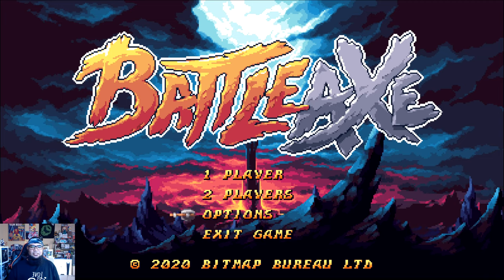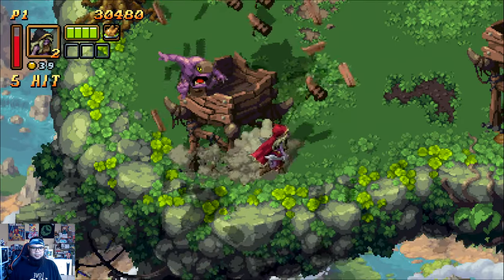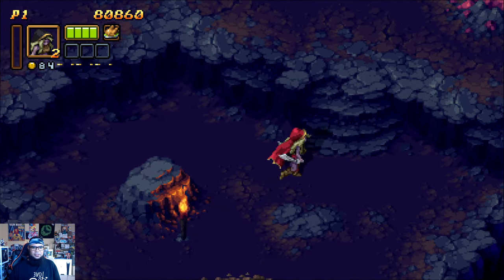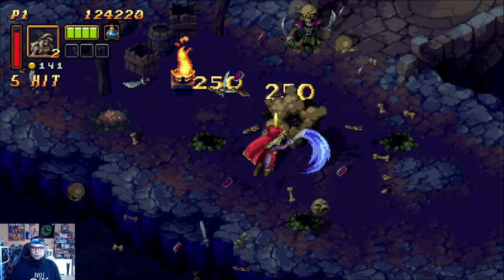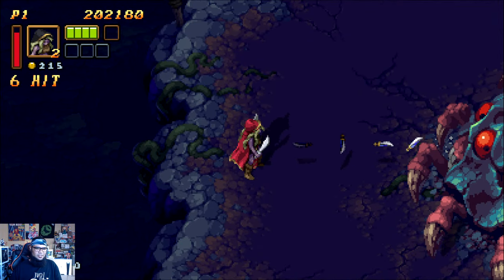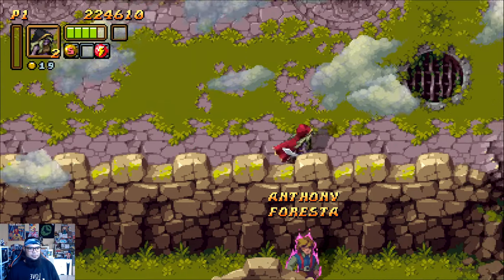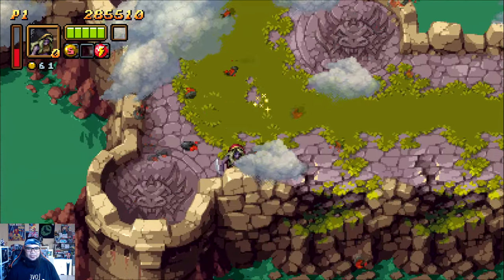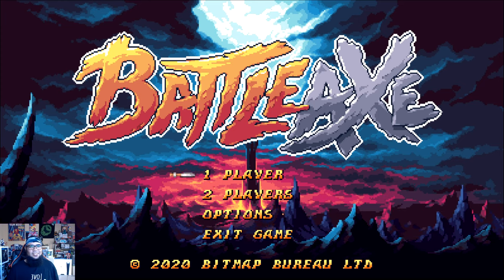Battle Axe PC 4K UHD 60fps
Fast paced non stop action at your fingertips!